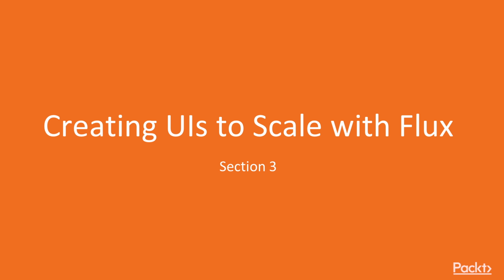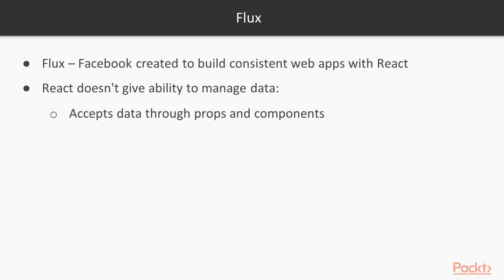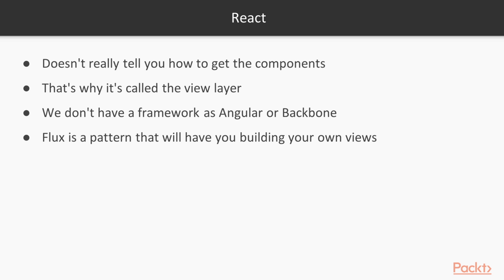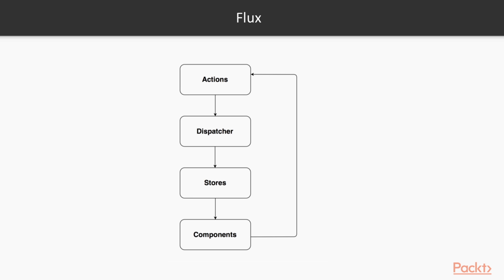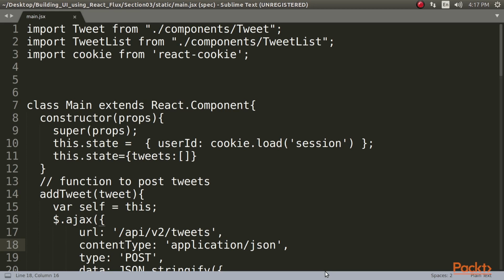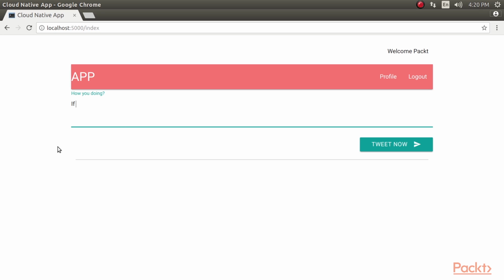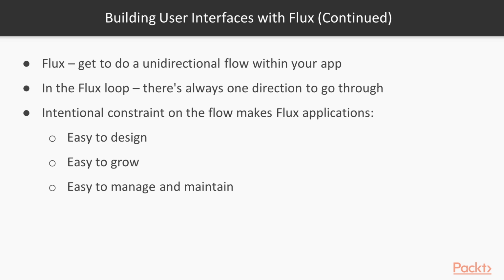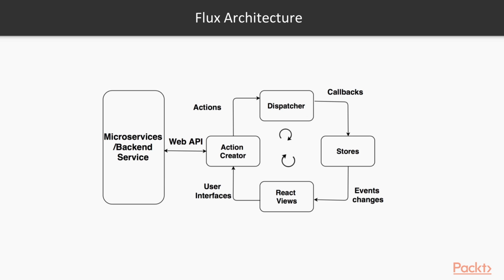Building User interface using React and Flux : Understanding Flux | packtpub.com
Flux is a pattern that Facebook created to build consistent and stable webapps with React. Let us learn more about it.
• Learn the Flux concepts
• Add dates to UI
• Build user interfaces with Flux